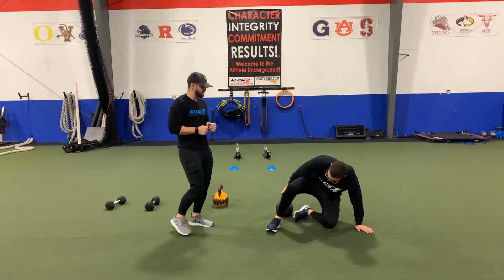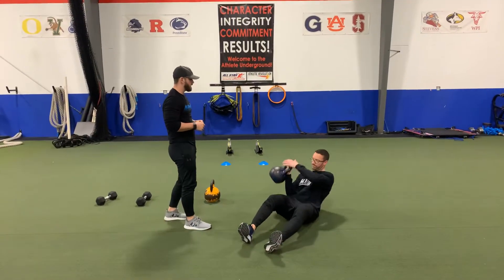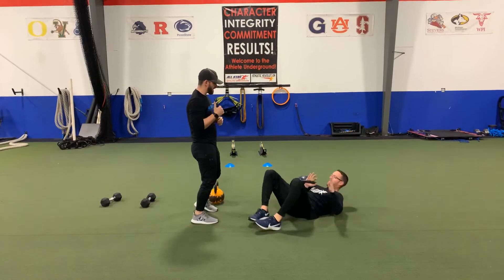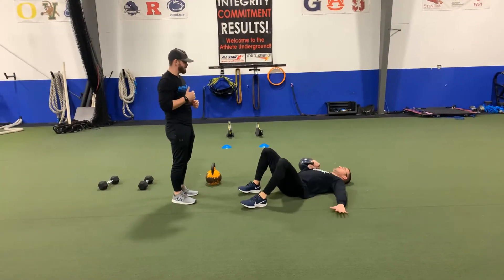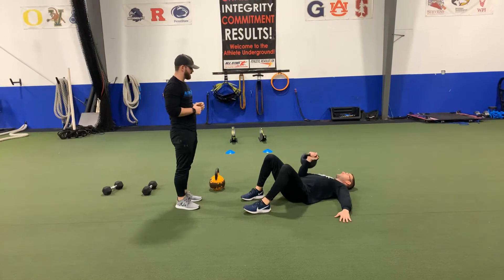KB Chest Press